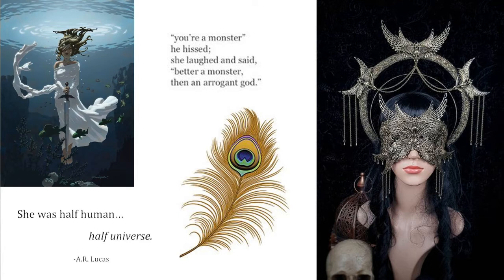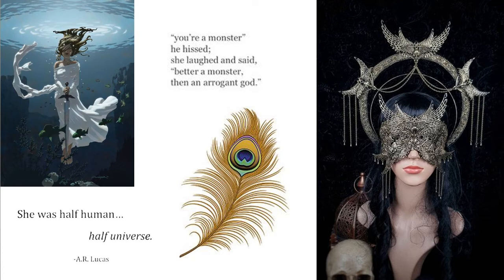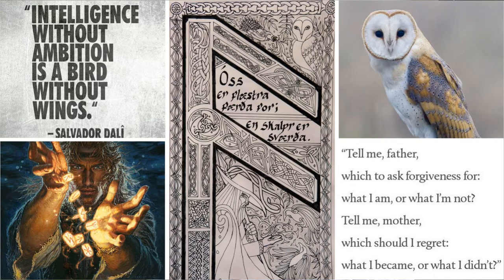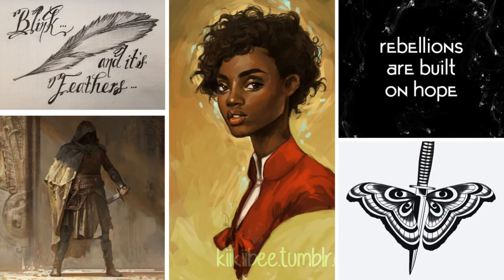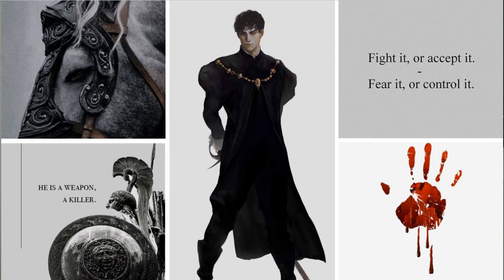Some Queen's Quartet Character Moodboards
Hello friends! For today's video I thought I'd give you a little more insight into some of my characters by showing off the moodboards I made for them! Which one is your favorite?